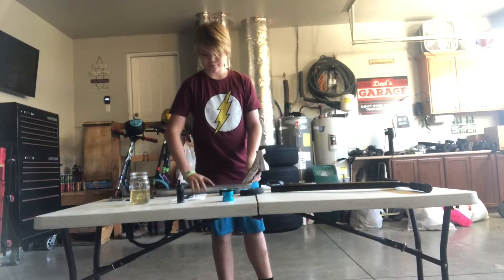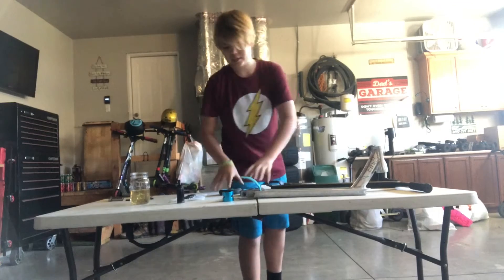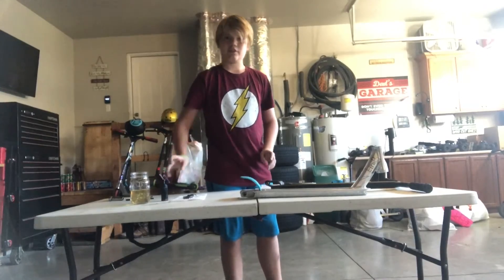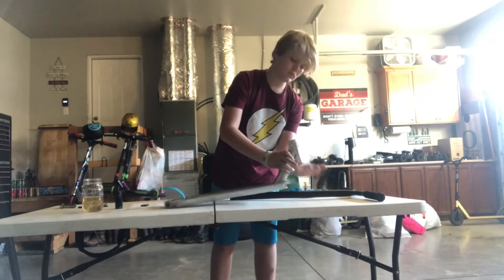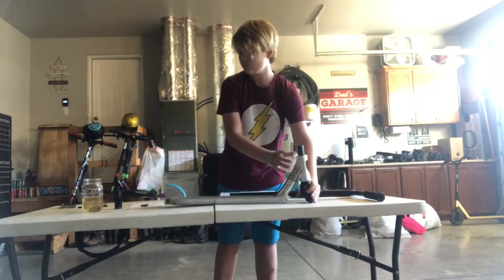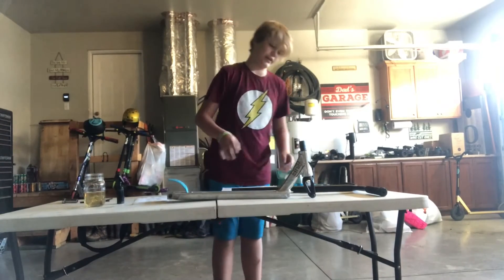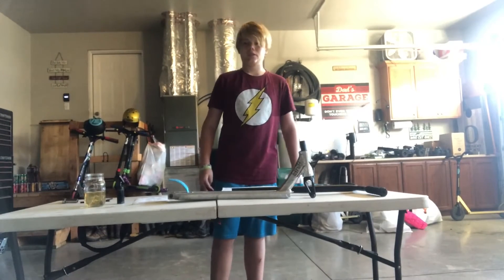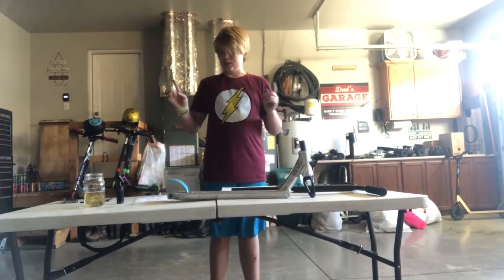First custom build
This will be our very first custom built (street) hope you like it